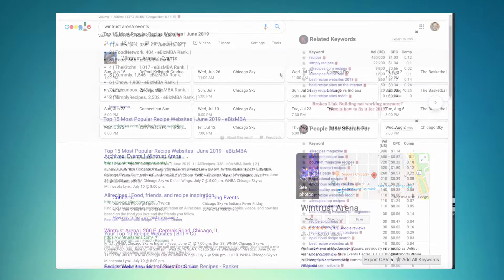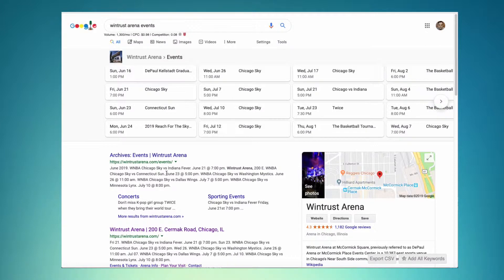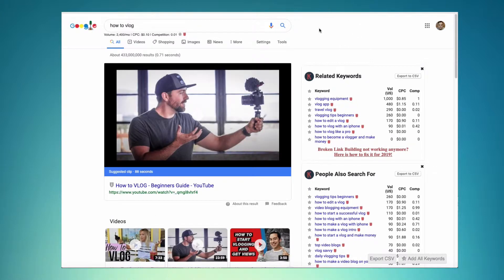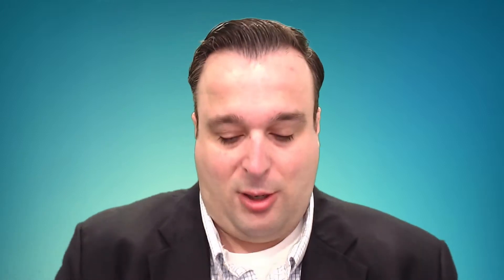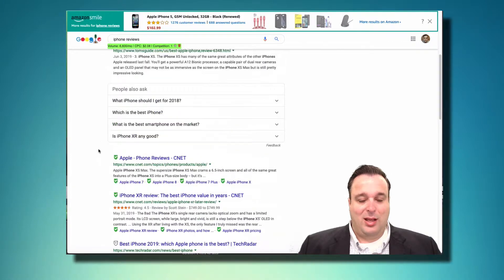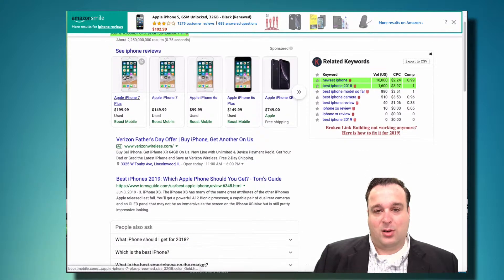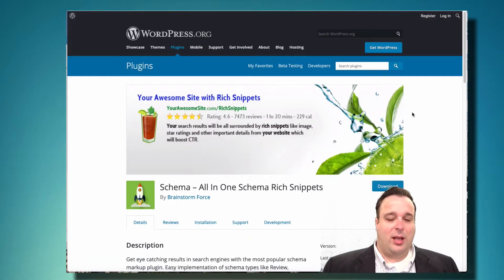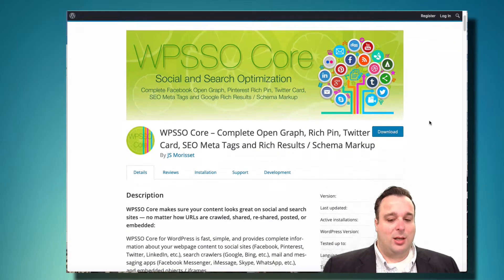Get Rich Results with free WordPress Plugins! WordMentor Vlog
Do you want to get rich? Don't we all! In this video, learn about Google Rich Results and how you can leverage them with WordPress to gain more visibility in Google Search.